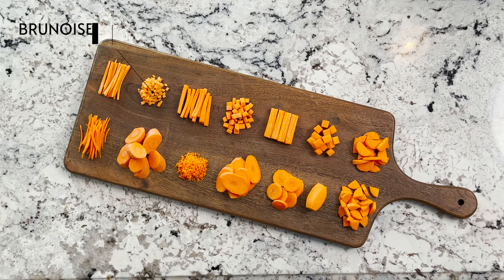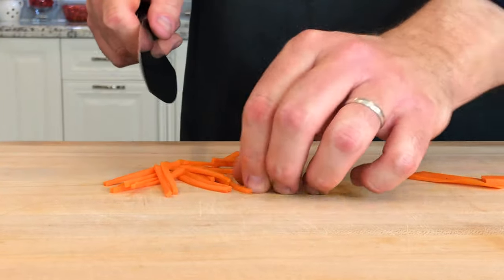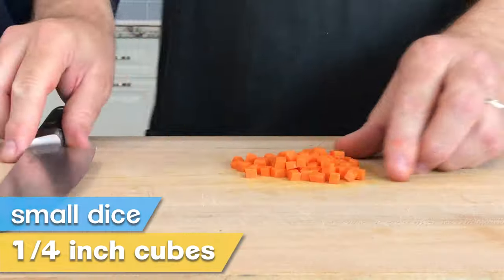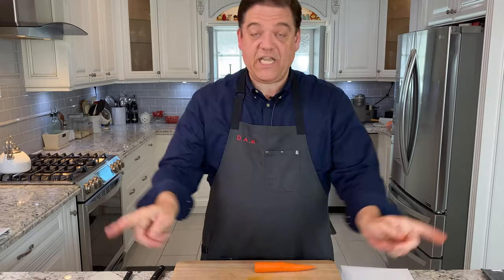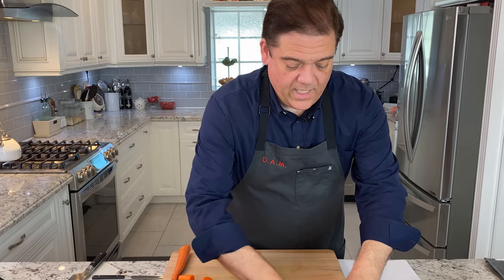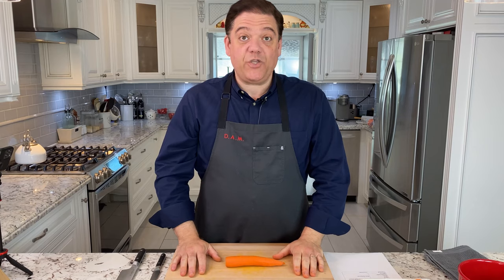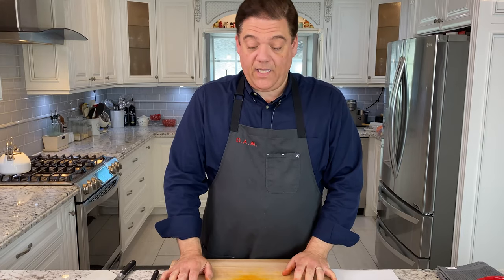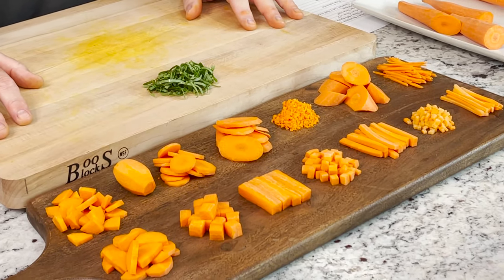The DAM Basics: Knife Skills & Basic Cuts -- DAM That's Good!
Basic Knife Skills are fundamental when cooking. Baton, Batonnet, Julienne, Brunoise, Chiffonade... These vegetable cuts are taught in every culinary school around the world, but that doesn't mean these essential knife skills aren't important for the at-home cook.

These professional knife skills are important for chefs and everyday cooks alike. When practiced and mastered, these vegetable cuts are the easiest way to get better at cooking.

Join me in our very first episode of "D.A.M. Basics" where we go over some of most important and most used culinary knife skills. It's a lot easier than it looks! So hop in the kitchen, and get choppin'!

TIMESTAMPS
00:00 -- Intro
01:38 -- How To Cut A Julienne
04:04 -- How To Cut A Brunoise
05:24 -- How To Cut A Small Dice
06:41 -- How To Cut A Batonette
07:55 -- How To Cut A Baton
08:08 -- How To Cut A Medium Dice
08:59 -- How To Cut An Oblique
11:08 --  How To Cut A Bias Cut
12:05 -- How To Cut A Fine Julienne
13:23 -- How To Cut Rondelles
13:55 -- How To Cut Half-Moons
14:49 -- How To Cut A Quarter Cut
16:12 -- How To Cut A Chiffonade